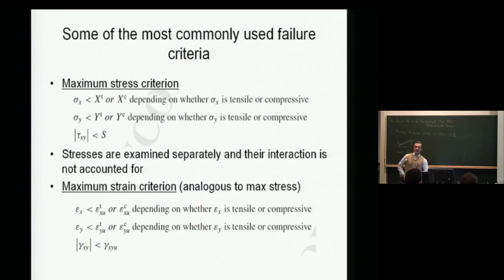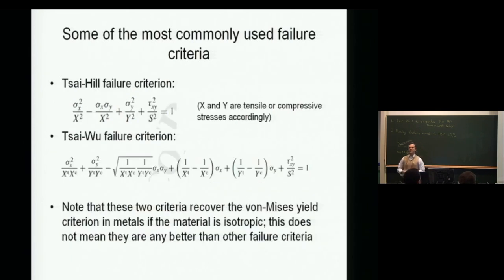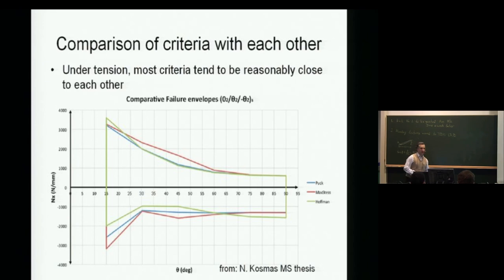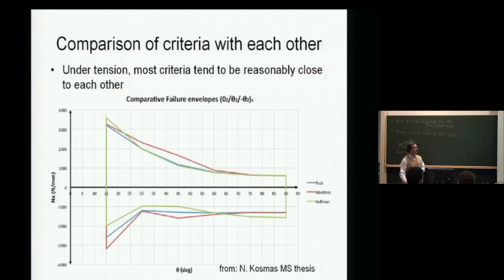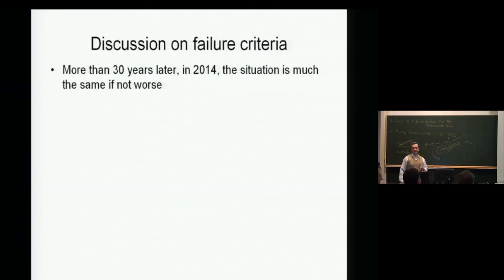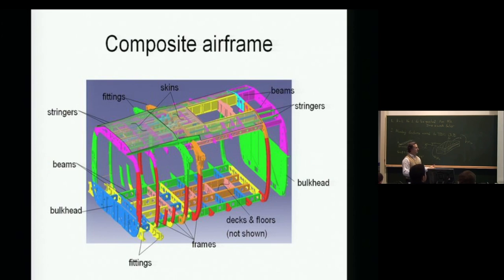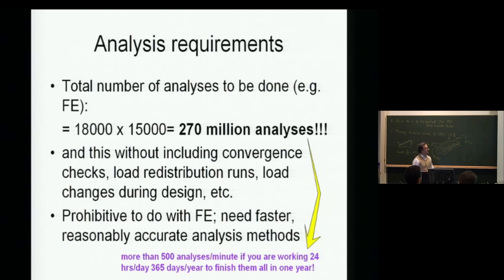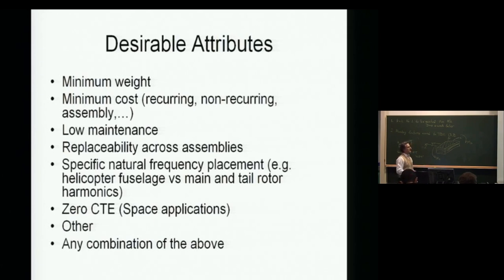CLT Review of the most commonly used failure criteria（常用失效准则回顾）